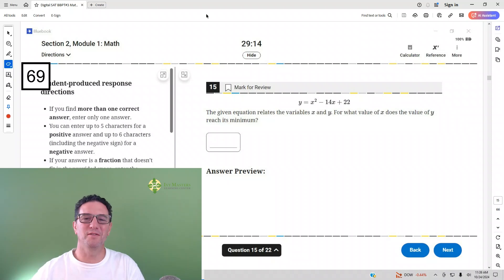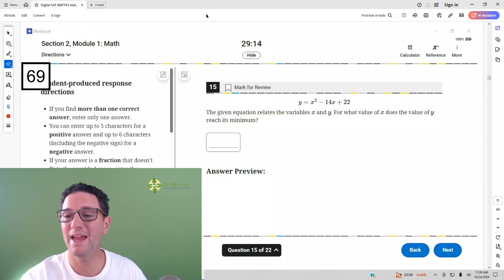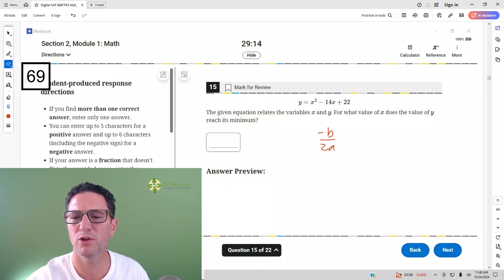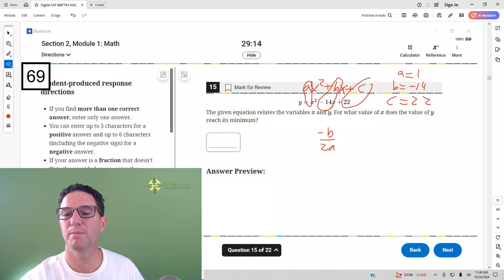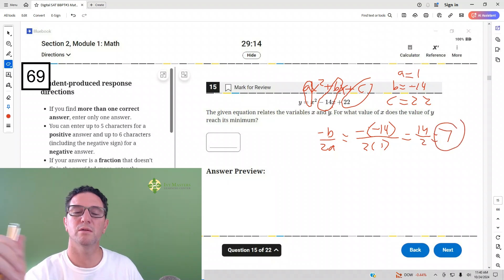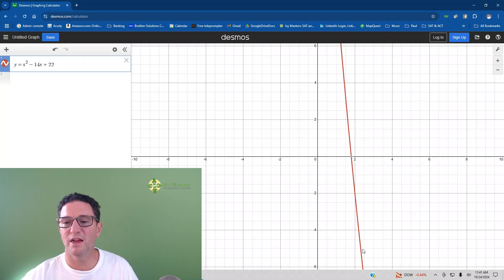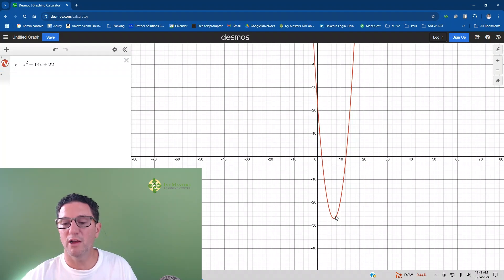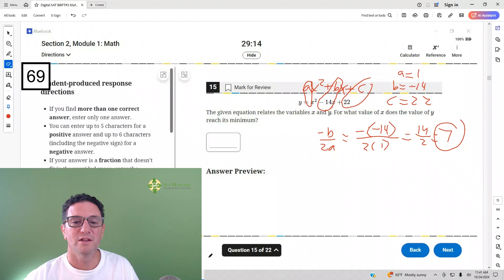Digital SAT math practice test 3 module 1 number 15 || Ivy Masters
Do you like the formula or Desmos better for this question?

parabola, minimum, axis of symmetry,
-b/(2a), strategy, tips and tricks, Blue book app, digital SAT, Bluebook app, New SAT

The given equation relates the variables x and y.  For what value of x does the value of y reach its minimum?